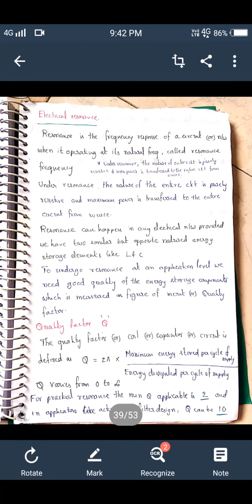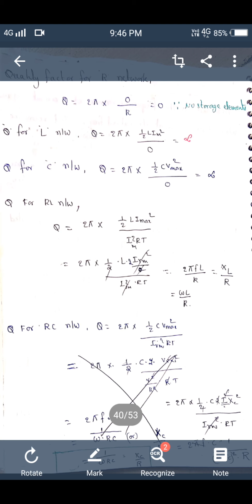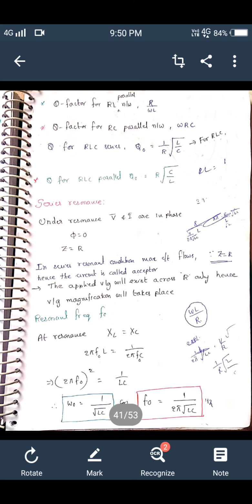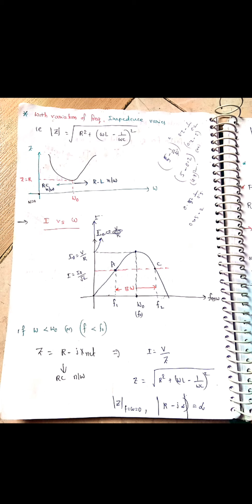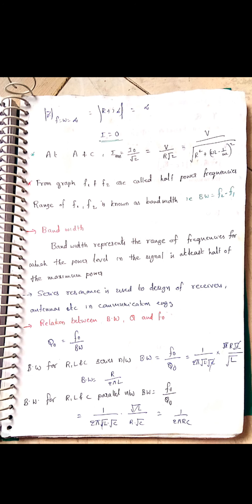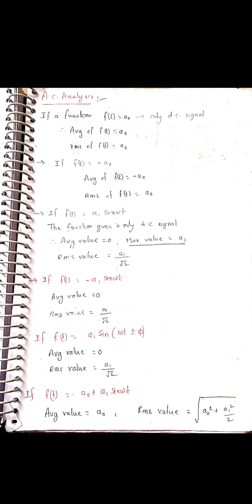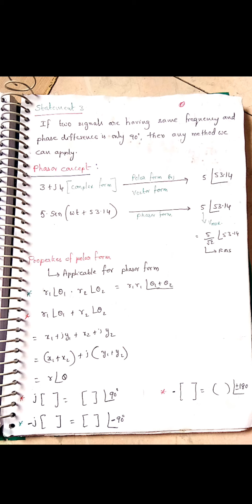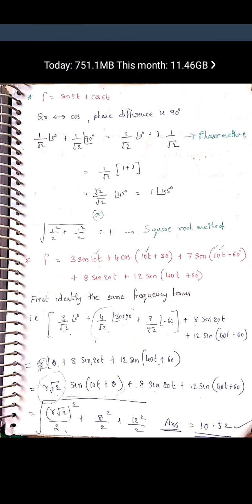Quality factor and band width calculation for different networks